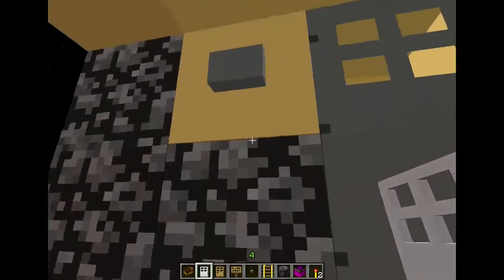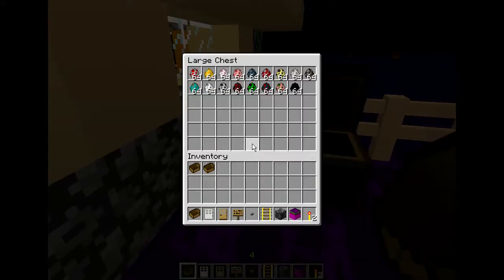Minecraft: A Creative Universe - Ethanjg's wonderful Texture Pack Part 1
Part 2 coming in 2 weeks :).